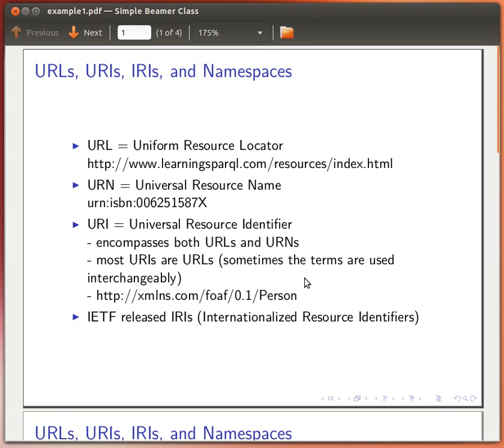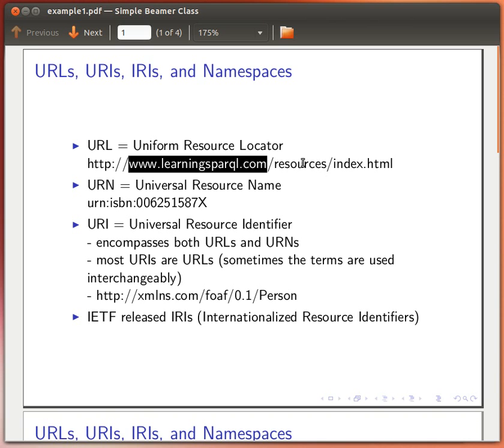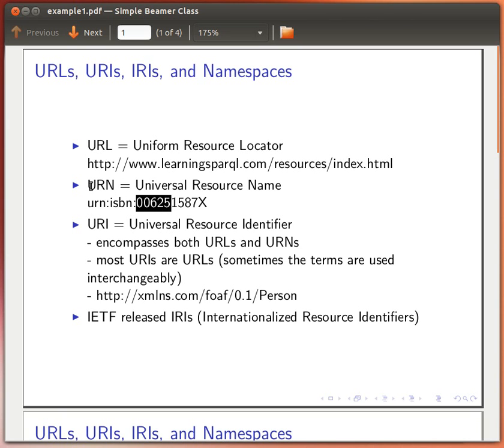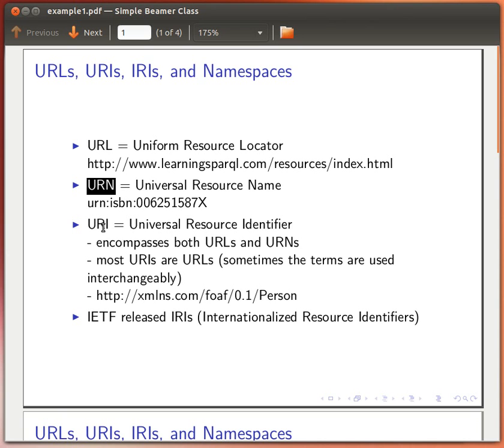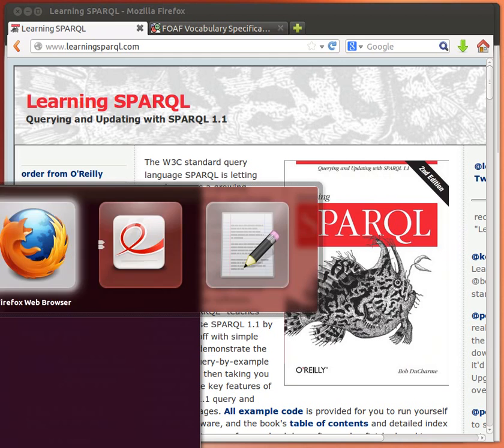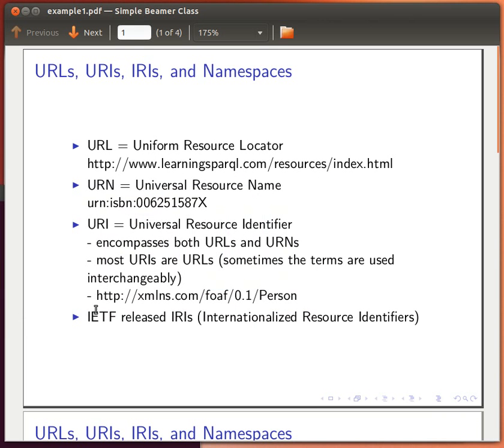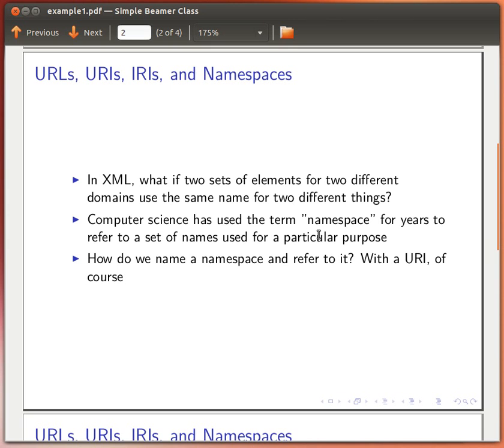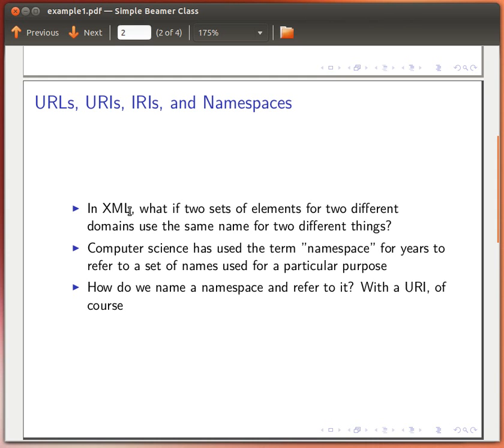Semantic Web Tutorial 2/14: Overview of URLs, URIs and Namespaces